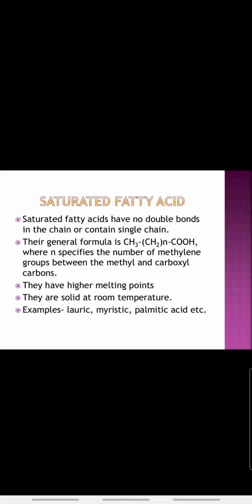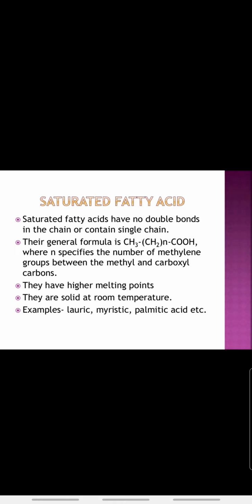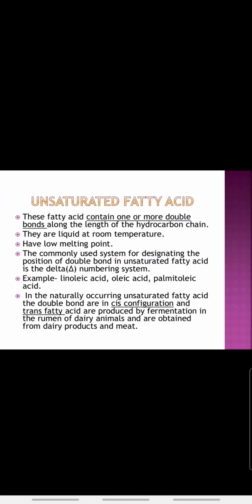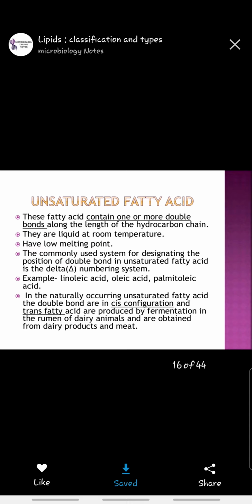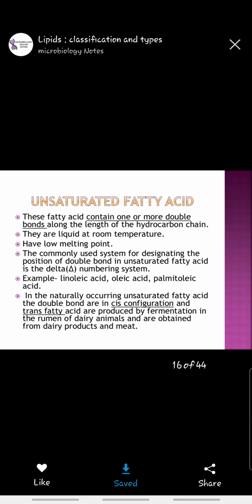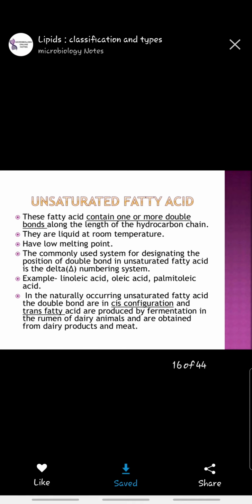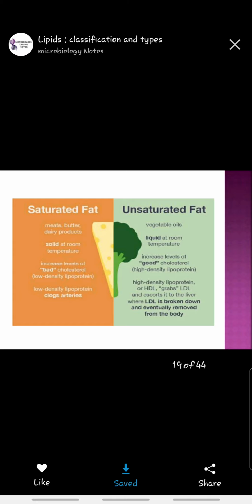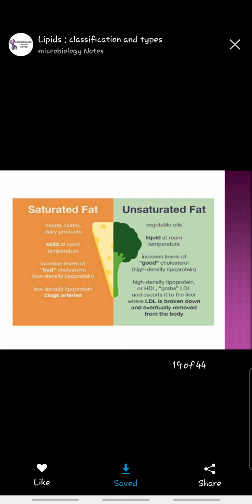Part 4 Lipids